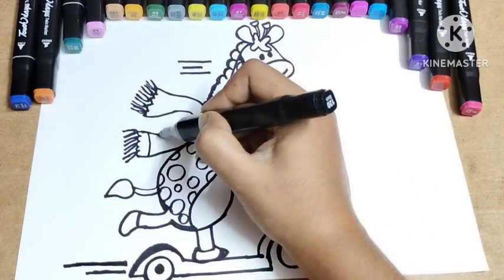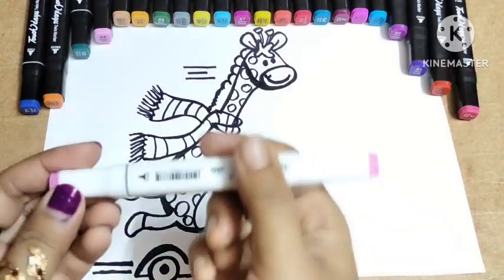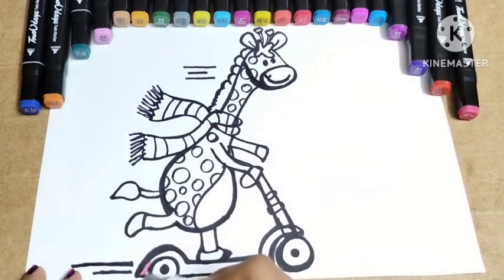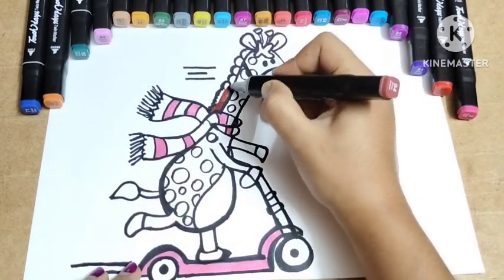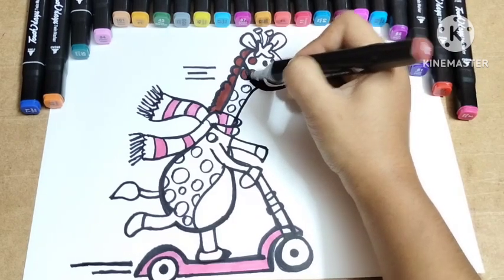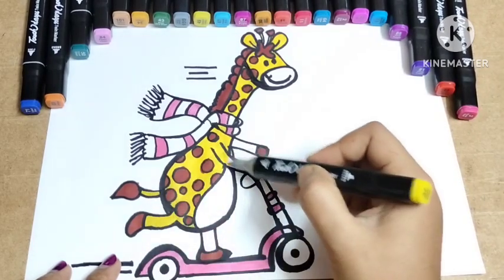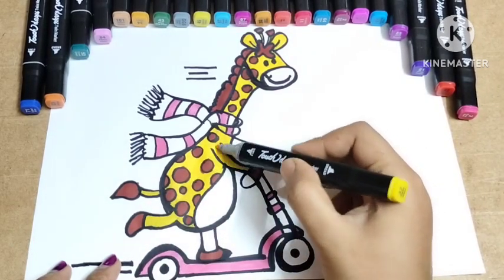Giraffe Riding Scooter Funny Picture Drawing and Coloring for Kids😍🥰/How to Draw A Cute Giraffe🦒Easy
Here i am drawing a cute giraffe who is riding scooter. I will colour this beautiful picture with Sketch pen colour.Follow me and try to draw with me.

I love Art ❤️❤️